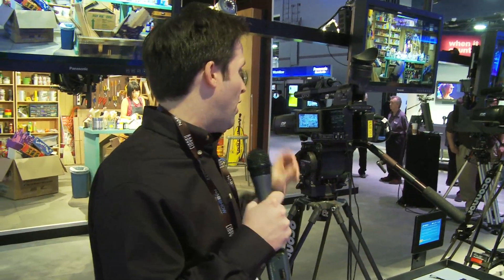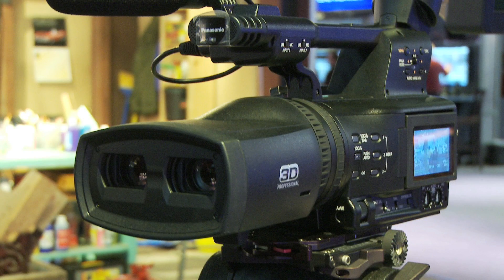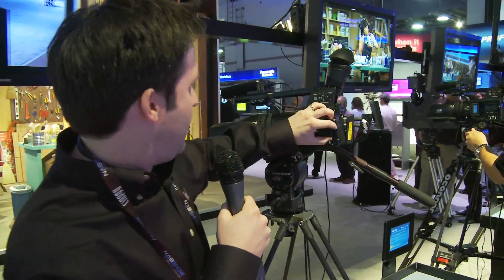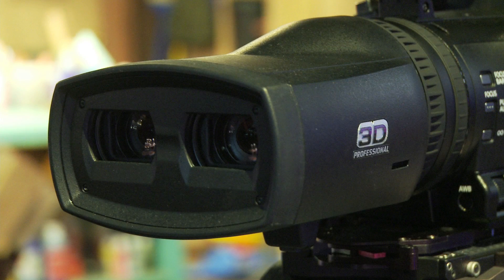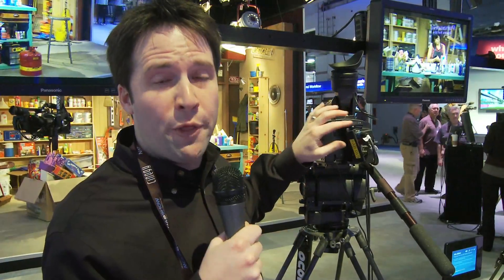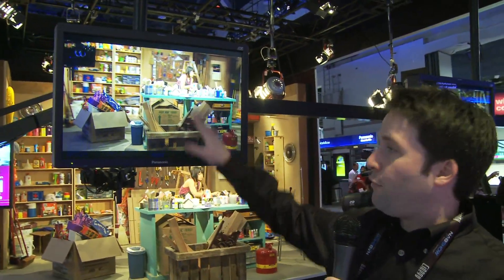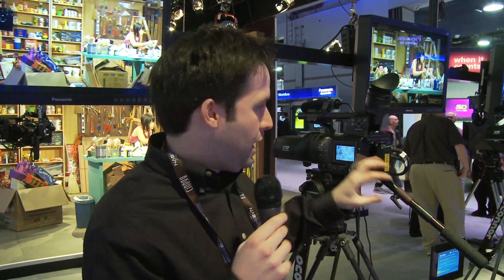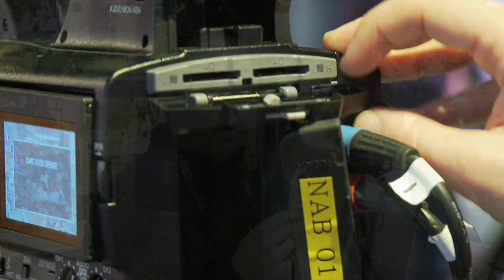Panasonic 3D AG-3DA1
Panasonic 3D camera, the AG-3DA1, was first revealed at NAB 2009, and is now only a few months away from being released. Watch the video to see the camera up close in the Panasonic booth: